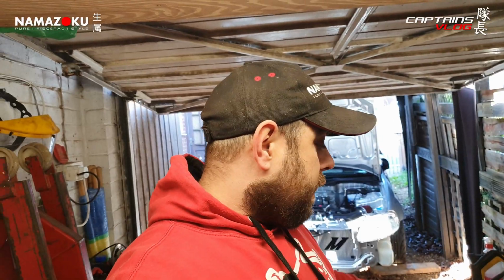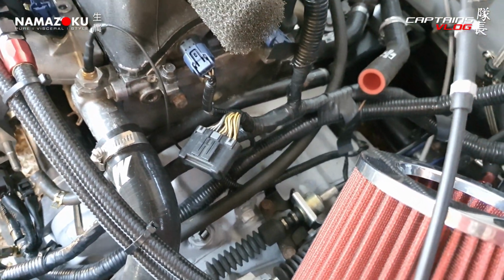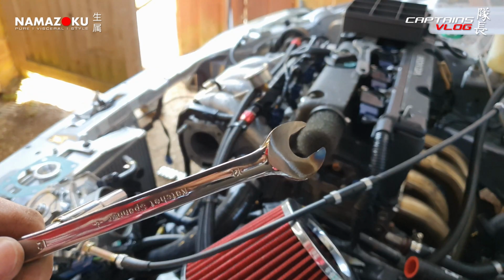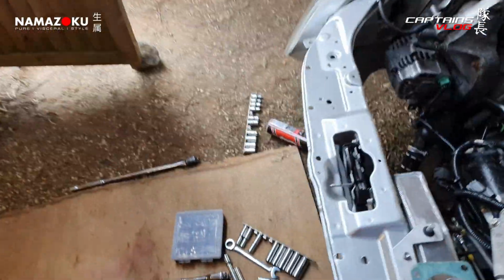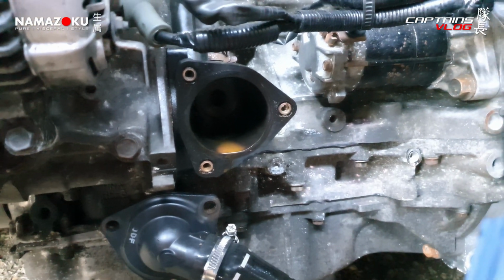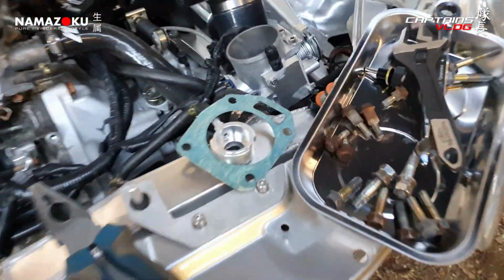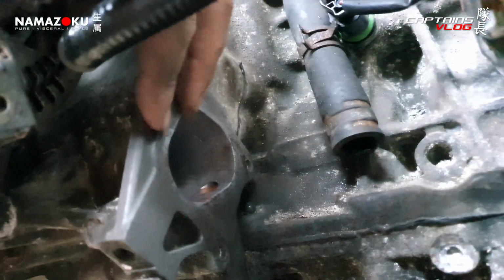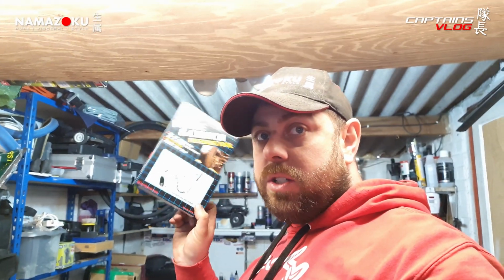K Swap Civic - EP22 - Replacing corroded K20 coolant return hard pipe, the pipe says "NO"...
No sponsors, no support, just me doing my thing and filming it so when I am old and knackered I can look at some cool stuff I did once :)